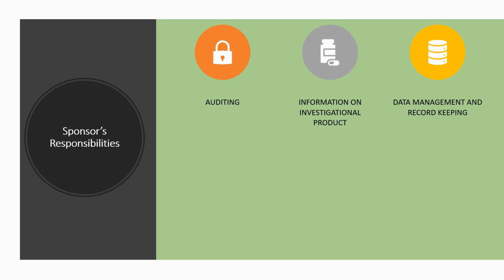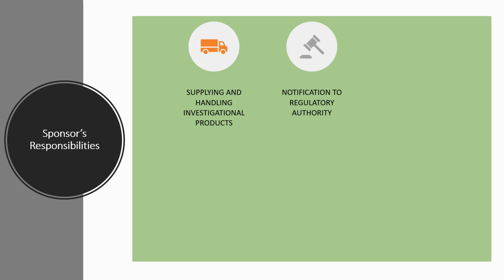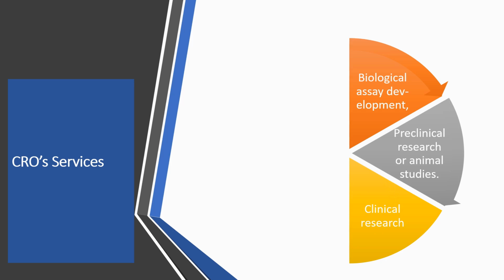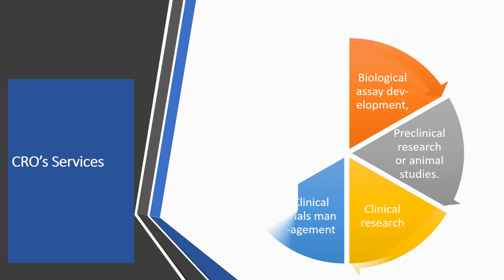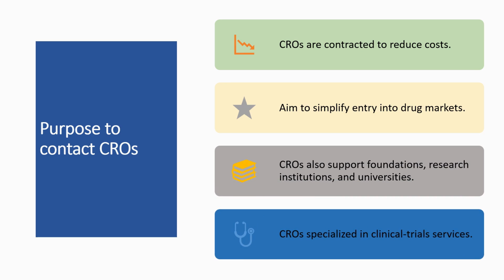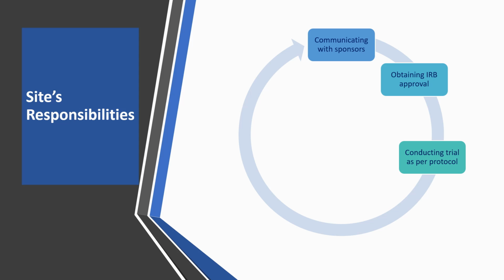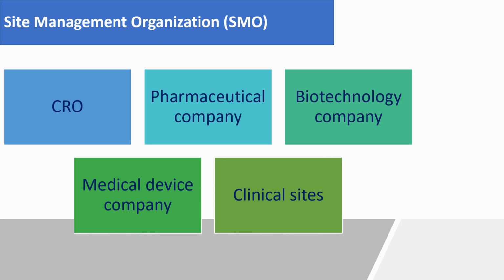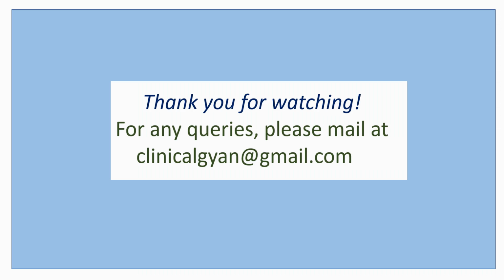Key Players in Clinical Trial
On demand from viewers and subscribers releasing the video “Roles and Responsibilities of Clinical Trail players” (without distracting background music) as Clinical Trial Players